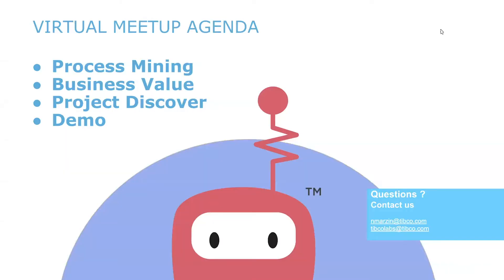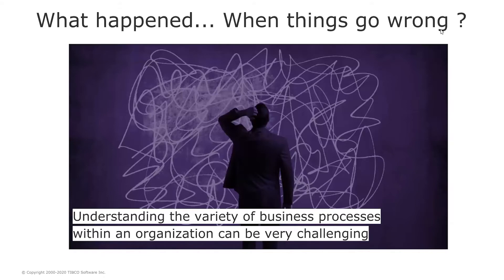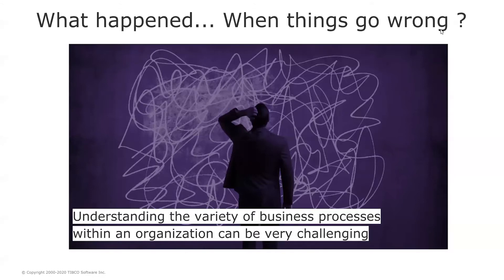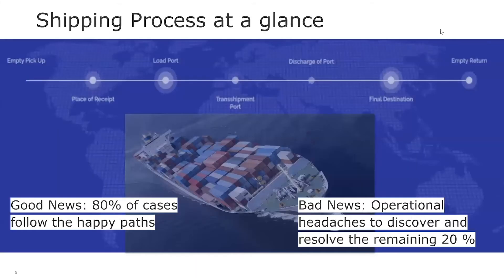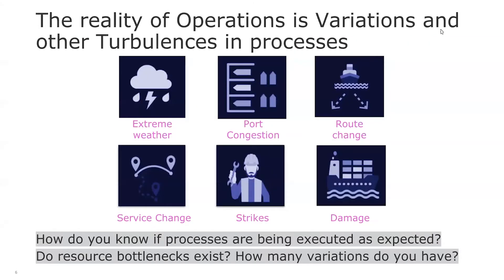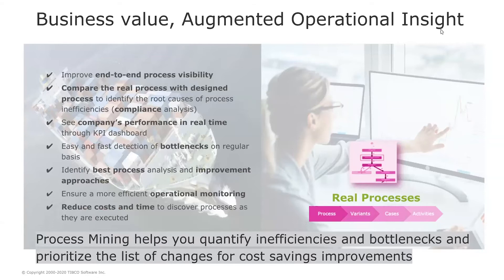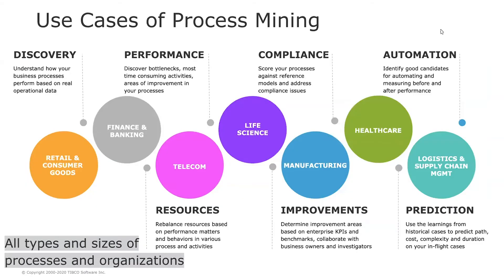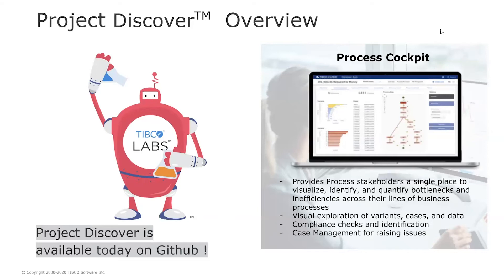Getting Started with Process Mining & Project Discover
Watch to learn how to get started with Project Discover™ software, connect to your logs file data sources, and start mining your processes using a powerful analytics platform.

Presented by: Nicolas Marzin, Senior Director, OOCTO TIBCO Software, Inc.